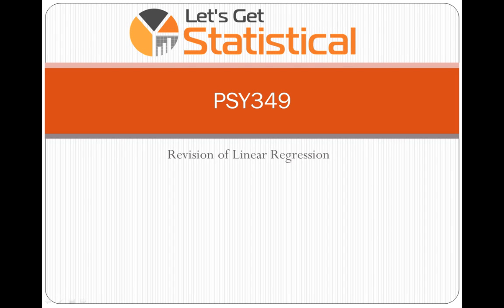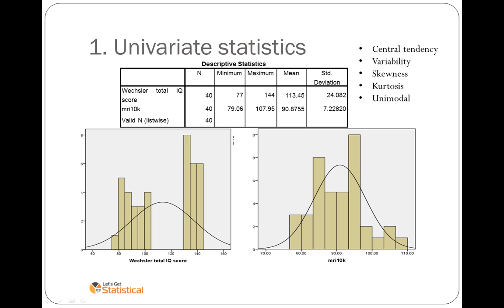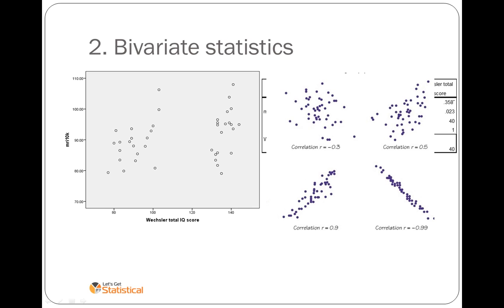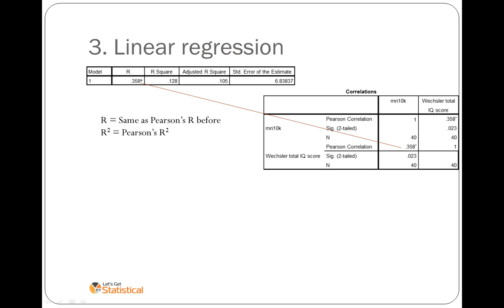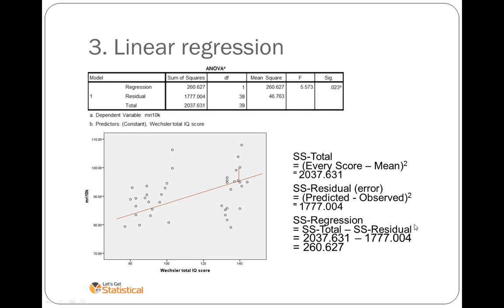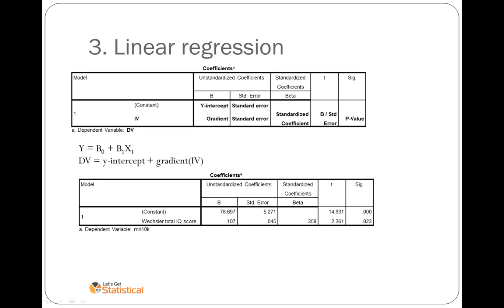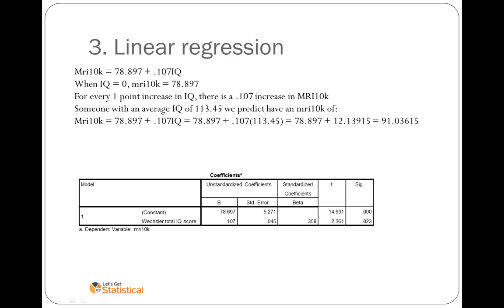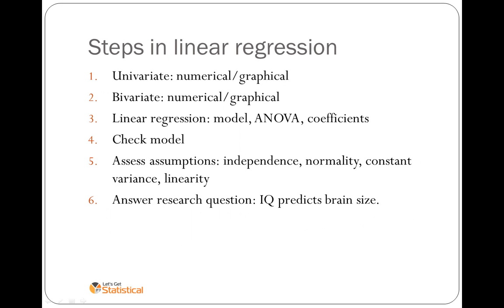Linear Regression Revision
Covers univariate, bivariate, Pearson's R, ANOVA table, coefficients, y-intercept, gradient, confidence intervals, assumptions, indepedence of data, normality and constant variance.